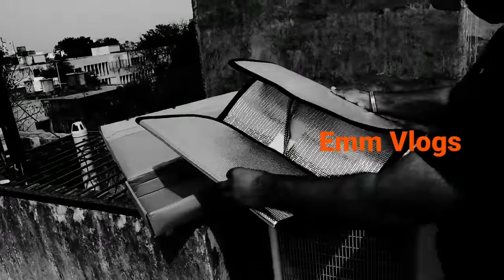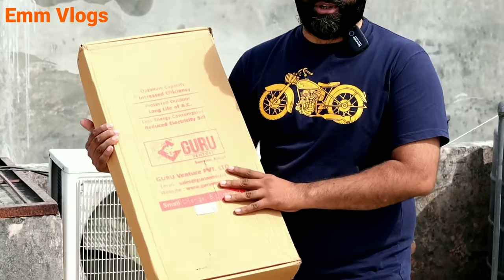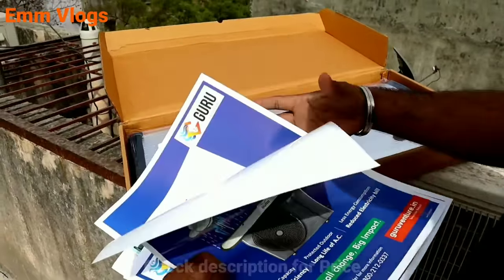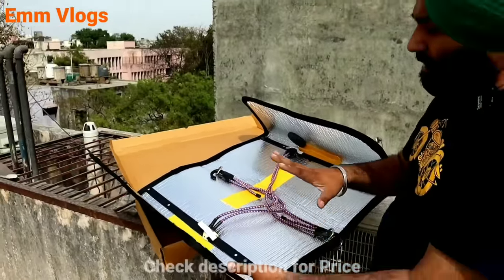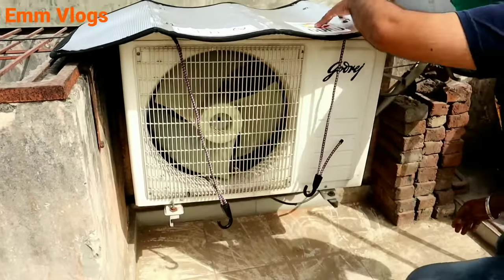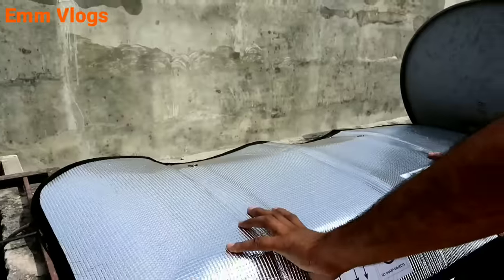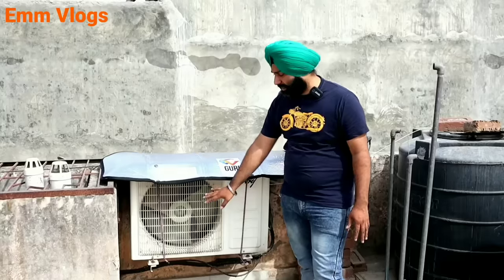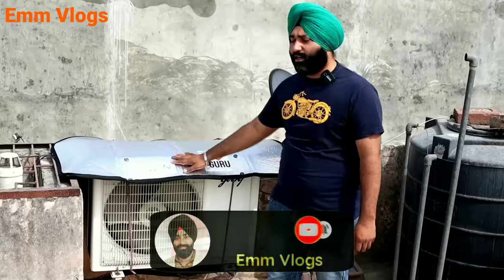Cheap and Best Protection Guard for Split AC Outdoor Unit || How to protect Split AC Outdoor Unit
This video is about Split AC Outdoor Protection from all weather conditions and direct sun light. I got this product to review this and I found this is really good thing to protect Outdoor unit and it has lots of benefits... It prevent direct sun light and reflect UV rays back, It helps to keep outdoor unit cool and It will help to reduce electricity bills too..

Dust Proof/Water Proof AC Outdoor Protection Cover

Guru Dust Proof/Water Proof Air Condition Outdoor Protection Cover with Length Adjustable Hooks

[DURABLE DESIGN] Made of high-quality materials (Aluminum foil, Length adjustable hooks), a durable construction design ensures the max protection for your air conditioner outdoor.
[EXCELLENT PROTECTION] This AC Protection is built to scorching heat, heavy rain keeping the temperature of the machine to a minimum. It effectively blocks UV rays and heat in summer, preventing leaves, rust, mildew, and debris buildup on your ac unit. It avoids the hassle of cleaning out the AC unit regularly.
[EASY TO SETUP] You can cover the entire AC outdoor surface. For proper fit, then adjust hook position around AC outdoor unit for easy assembly and removal. These secure and help stay on AC outdoor unit firmly during windy conditions.
[FULL COVERAGE] Size designed to fit over the top of standard AC outdoor unit (1.0 Ton) (1.5/2.0 Ton), achieves maximum coverage for your outdoor unit. We recommend customer to measure ac unit first before purchasing and ensure you get the right size.
[CUSTOMER SATISFACATION] This "Guru: Premium AC Protection" provides ultimate protection for your machine against all the elements. Please feel free to reach us if you have any questions with our AC guard, we will take care of your issue. Buy in confidence now!

MUST WATCH-

Mandeep Singh